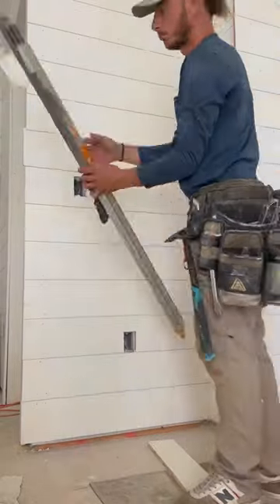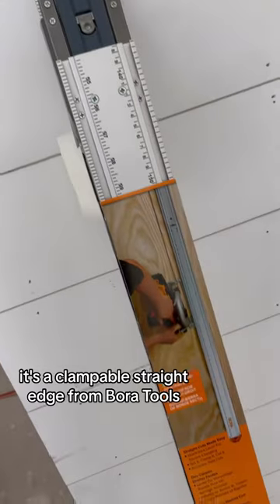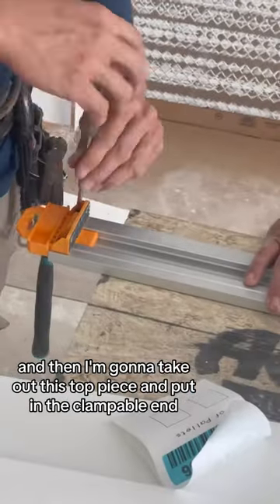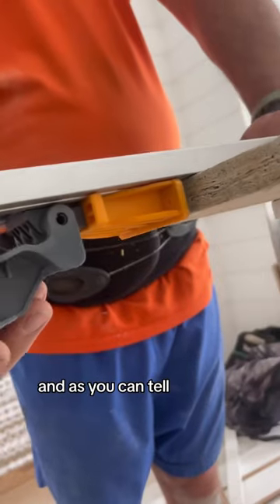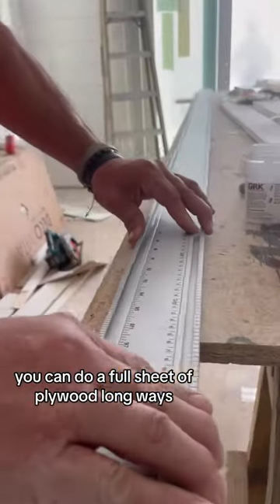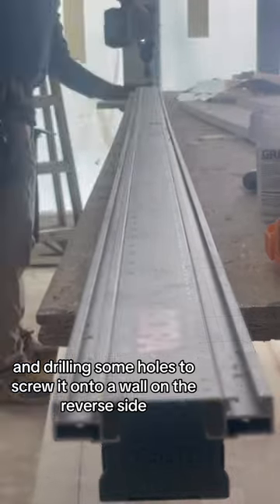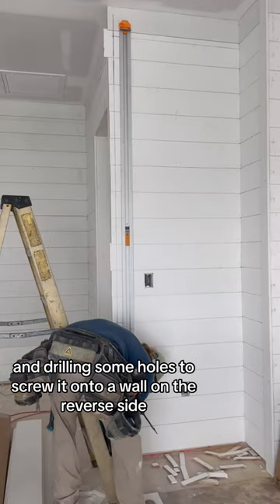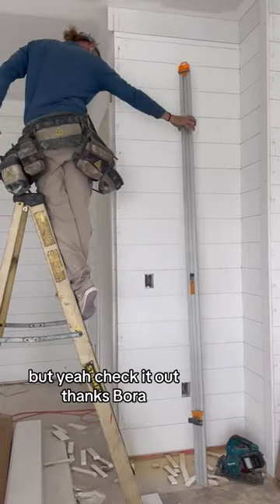BORA NGX Clamp Edge